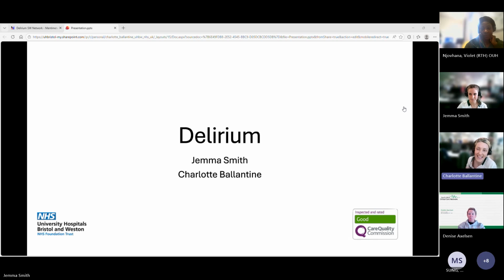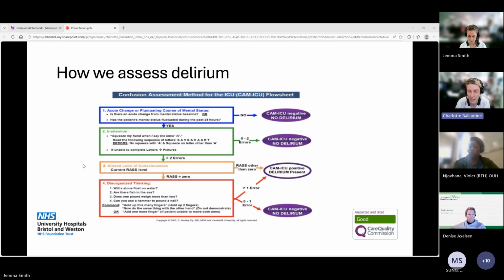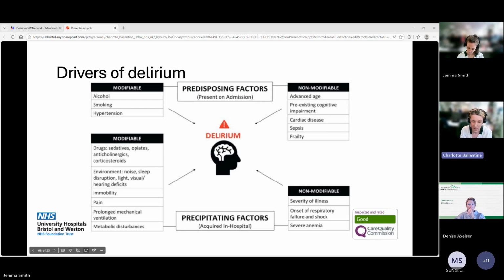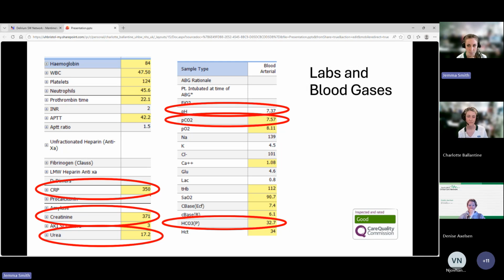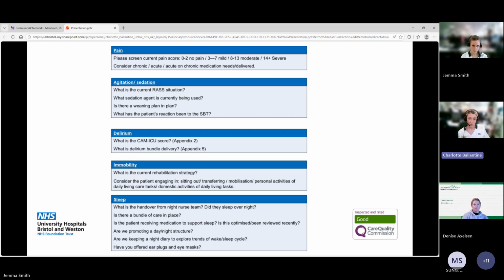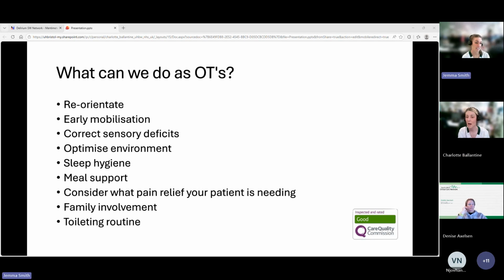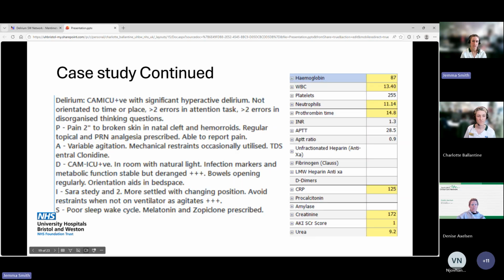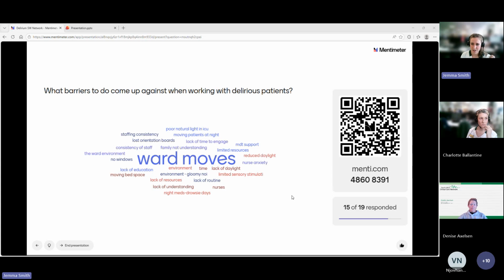Critical Care OT Education Delirium Management An OT guide 20260519 100218 Meeting Recording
Critical Care Occupational Therapy Teaching South West Critical Care Network courtesy of UHBW OT team -  Delirium May 2026